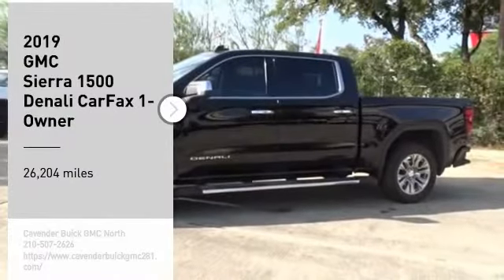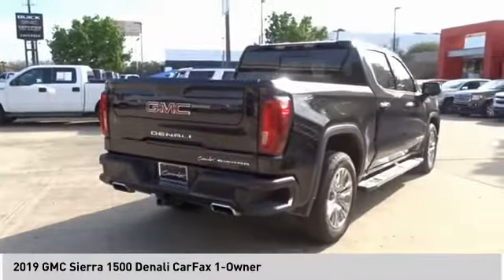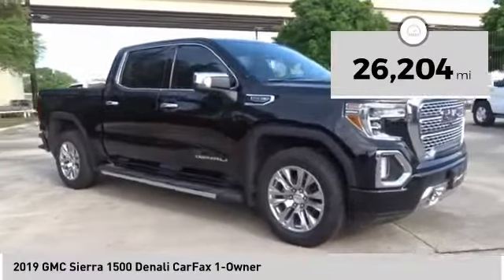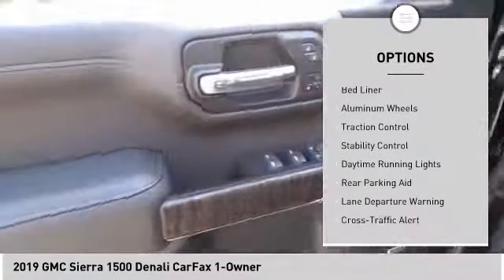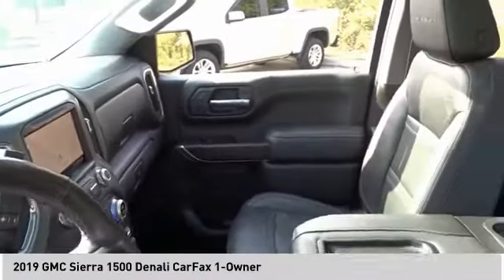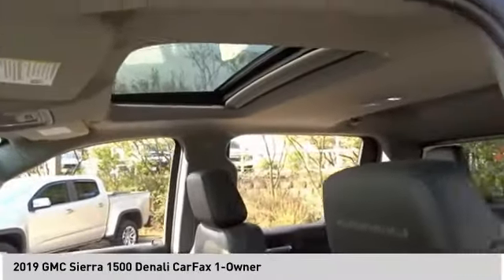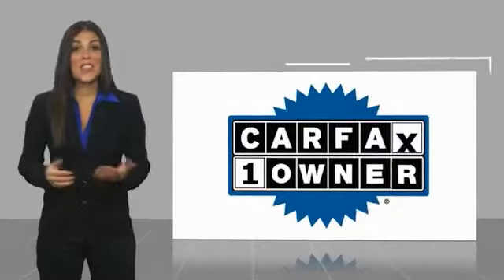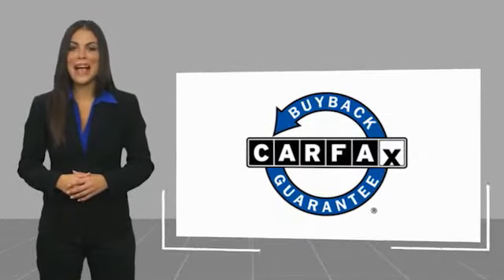2019 GMC Sierra 1500 62009C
2019 GMC Sierra 1500 Denali

Clean CARFAX. CARFAX One-Owner.Recent Arrival!Black 2019 GMC Sierra 1500 Denali RWD 8-Speed Automatic EcoTec3 5.3L V8 8-Speed Automatic.